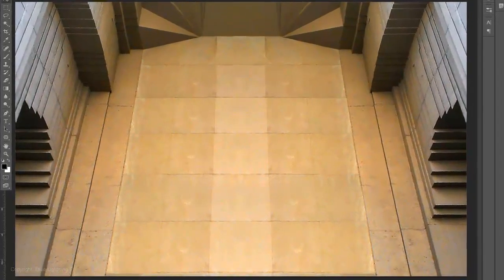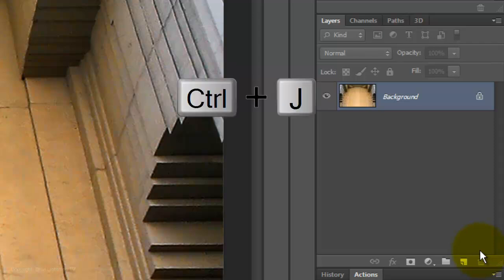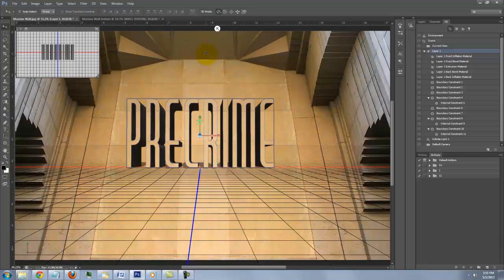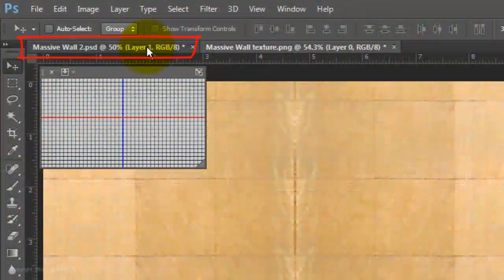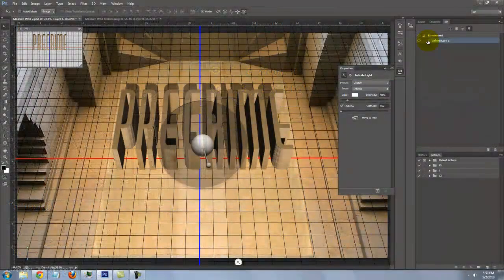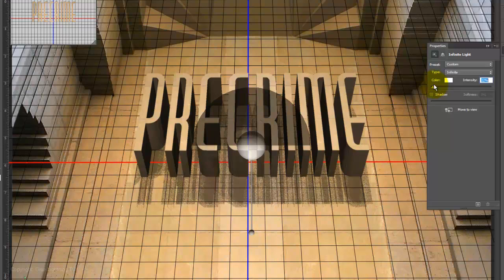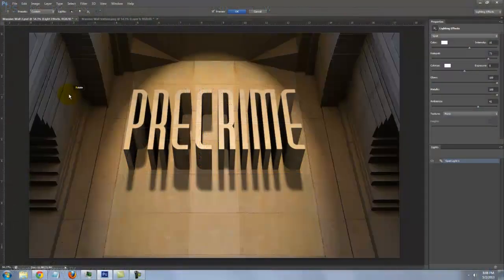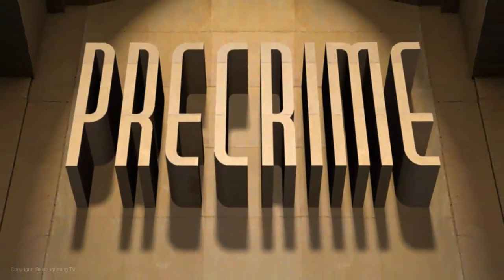Photoshop CS6 Extended: How to Make 3D text protrude from a Massive, Dramatically-lit, Stone Wall.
Photoshop CS6 Extended tutorial showing how to make a powerful, dystopian image of massive, dramatically-lit, 3D text protruding from a stone wall.

If 3D and/or Lighting Effects are greyed out or unavailable:
* In 64-bit Mac OS, run Photoshop in 32-bit mode.
* Available in Extended versions ONLY.
* Lighting Effects only supports 8 bit/channel RGB images.
* Windows XP does NOT support it.
* Some video cards may not be powerful enough.
* Your Graphics processor may need to be enabled.